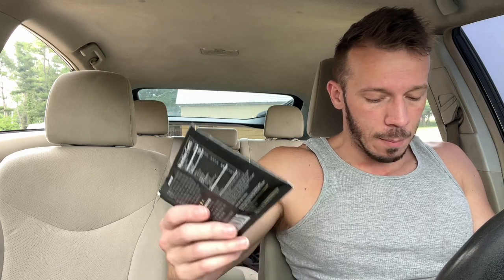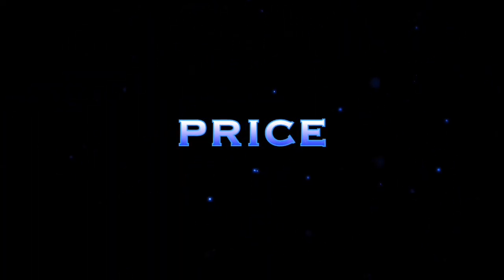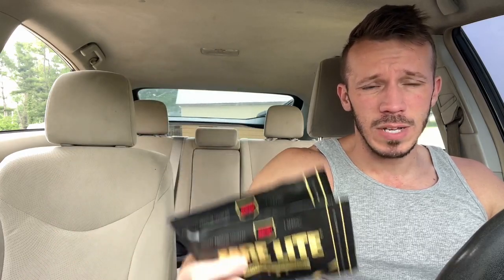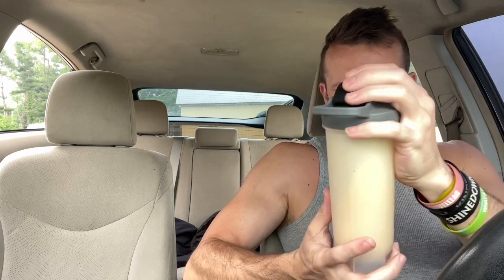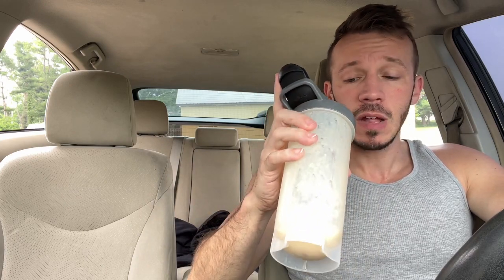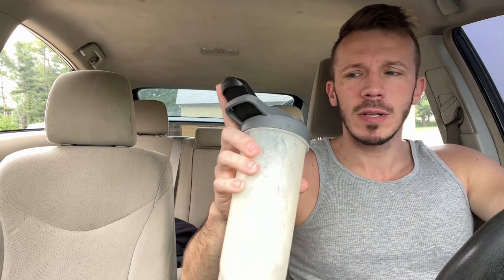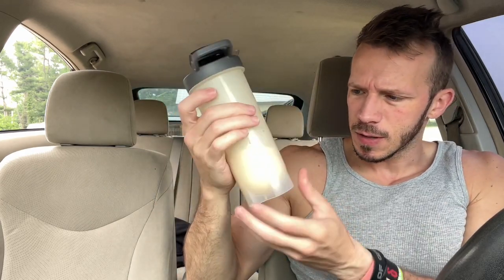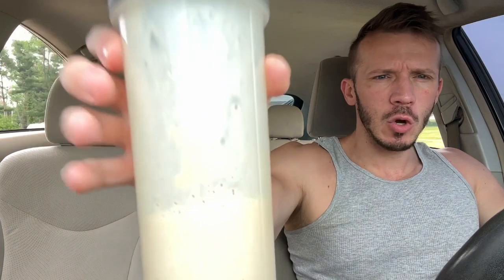Redcon1 MRE Lite REVIEW | Banana Nut Bread | Blueberry Cobbler | Animal Based Protein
opperman fitness